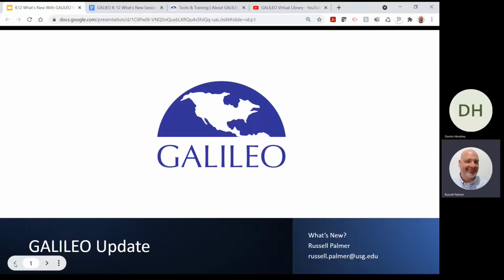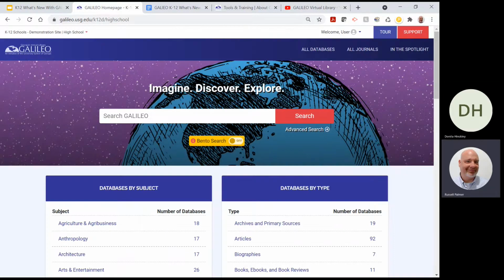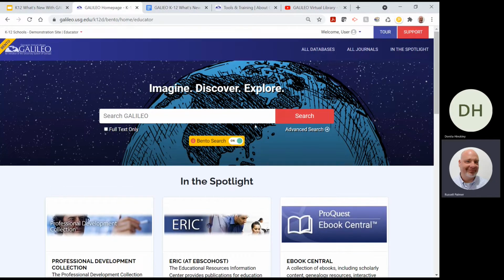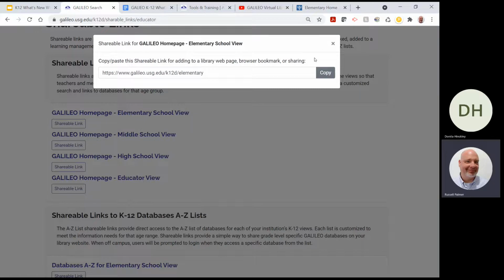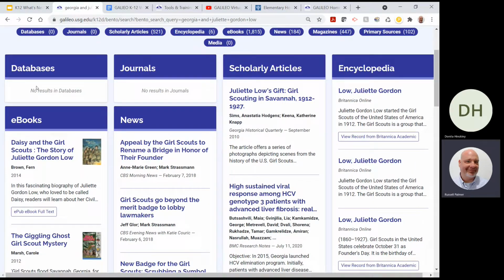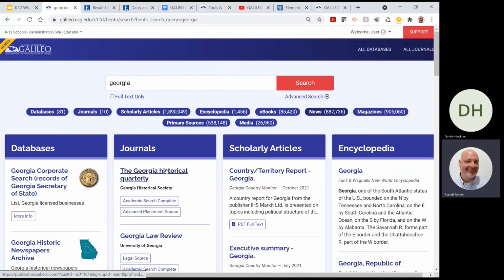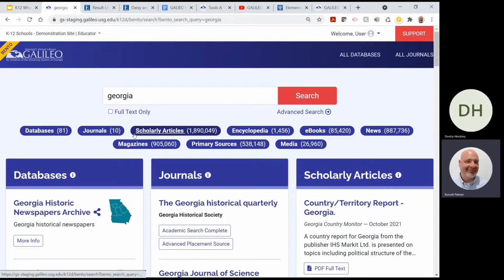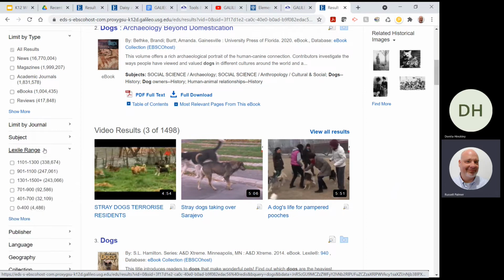GALILEO Search: New Features and Functionality DOE November 2021